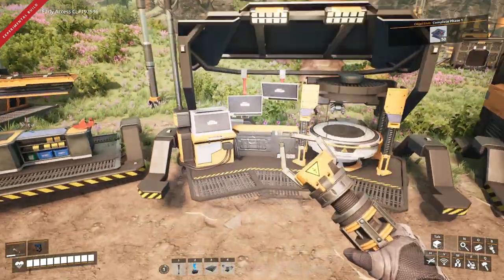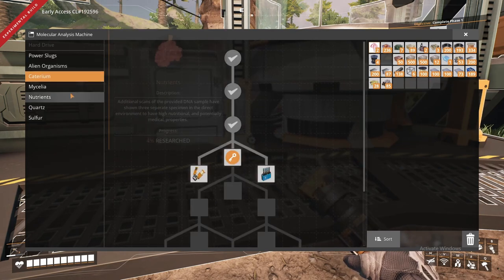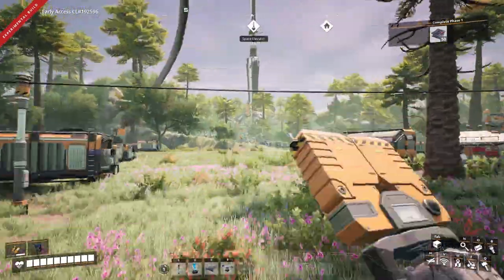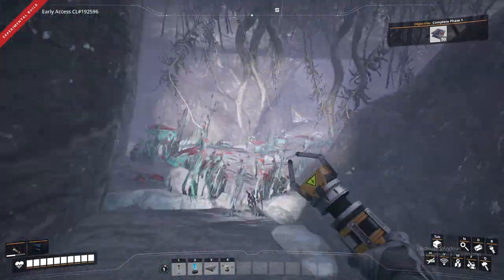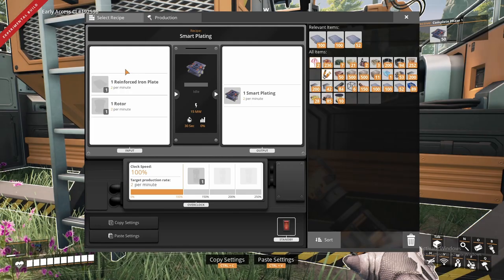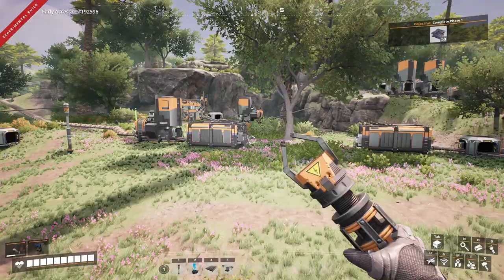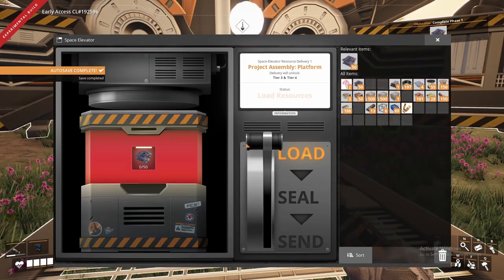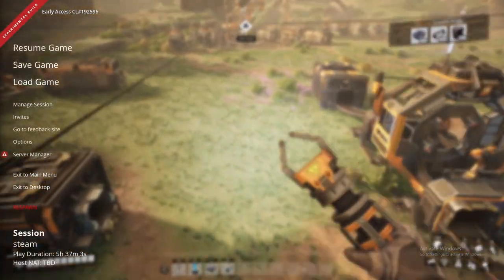Satisfactory update 6 Ep.1 |Caterium progression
We start the journey to complete the largest factory ficist will allows us to make. Hand crafting starts but will end soon. The planet will see nothing but smoke and gloom wants all resources have been exploited and mined. Follow me on this journey as we spend 100 plus hours over the series to finish this game. After a 3 hour live stream we sped our progress and now are ready to began coal power over the next time we see each other.